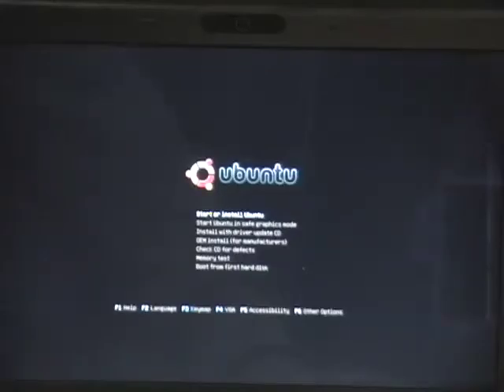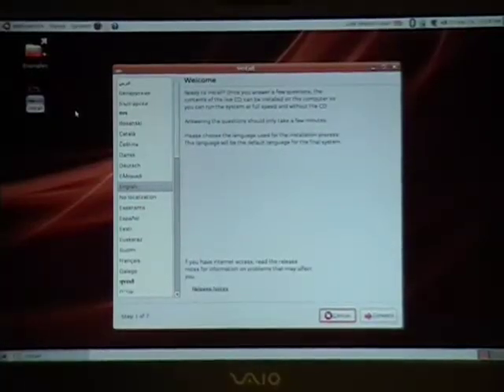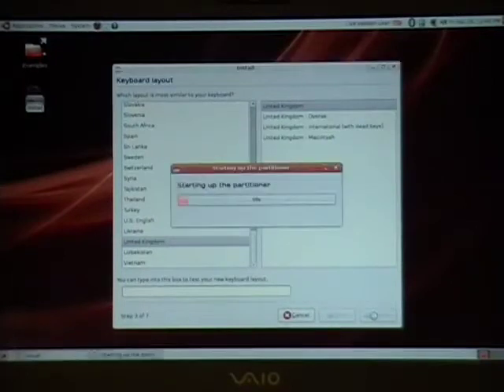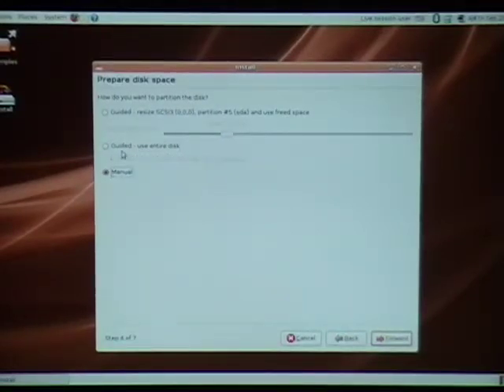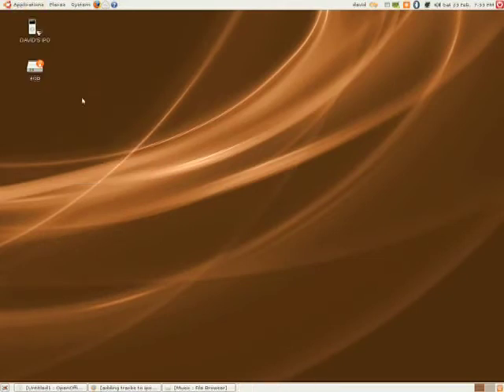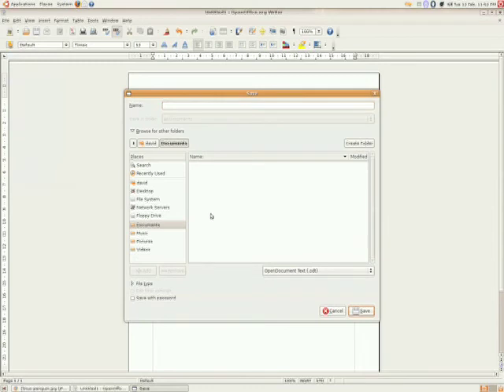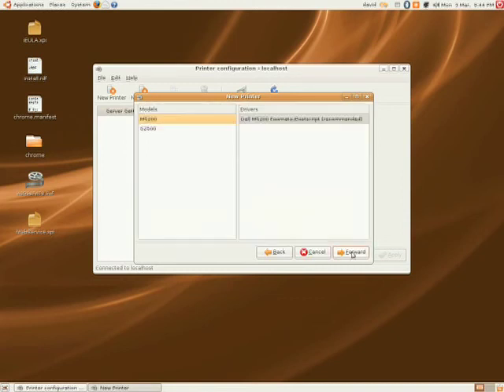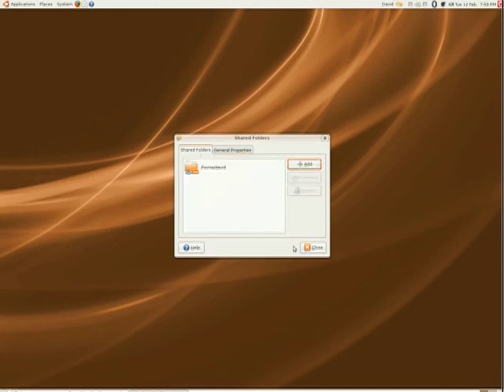How to migrate from Mac or Windows to Linux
Perhaps you want to duel boot your system or you have a old computer gathering dust you want to give a new lease of life to! This tutorial will explain all things Linux!